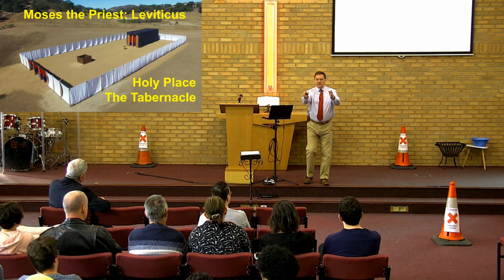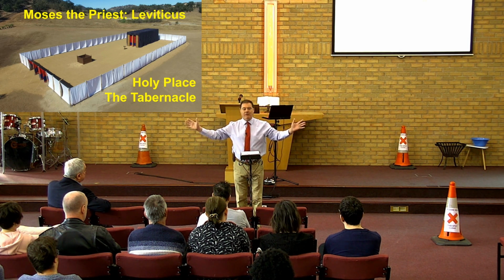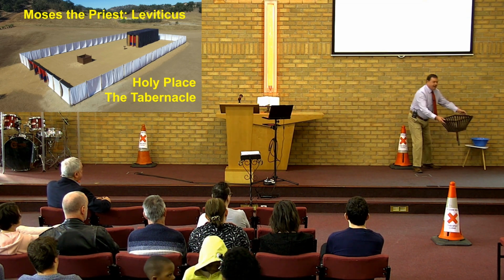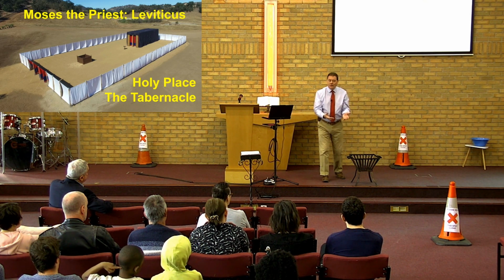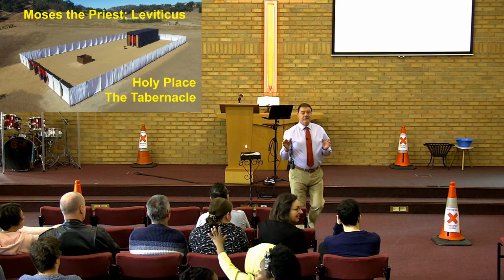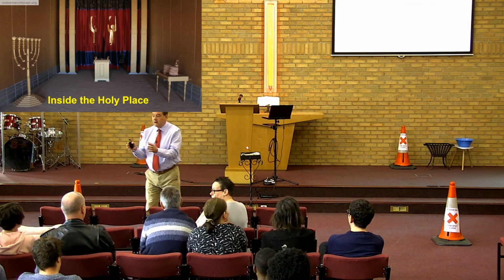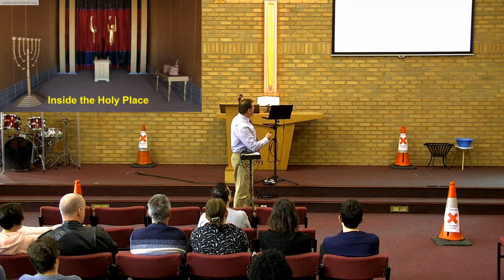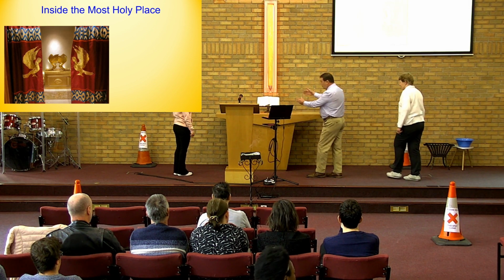30 Apr Moses - the Tabernacle - children's talk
Speaker  Roy Collins